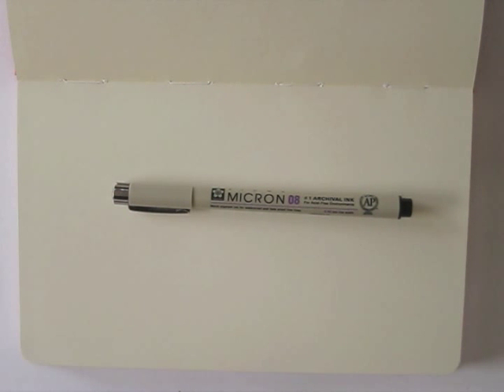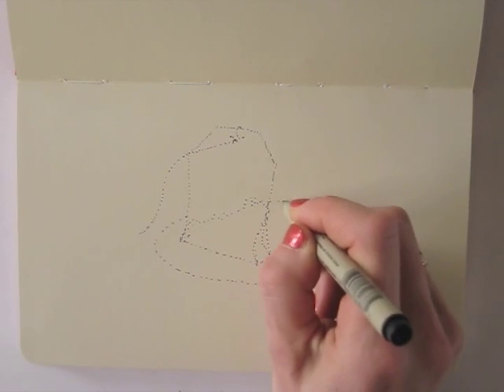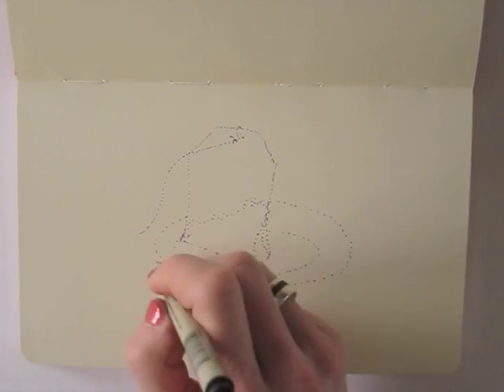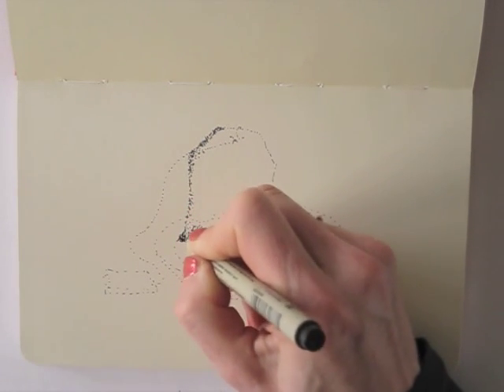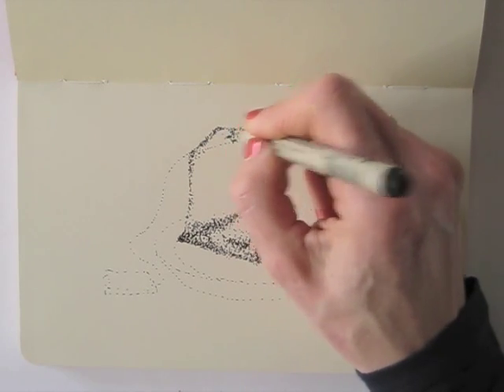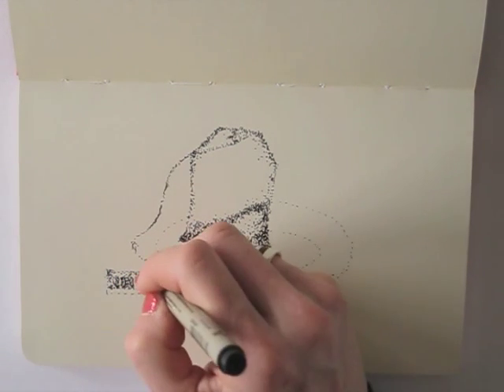Draw Tip Tuesday - connecting the dots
Stippling is a fun and safe way to draw an object. It requires a little bit of patience, but both the process and the results are fun.